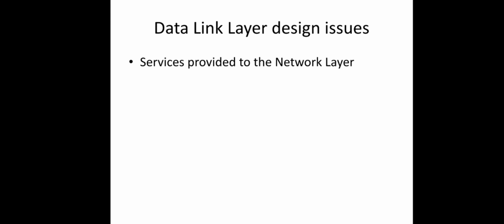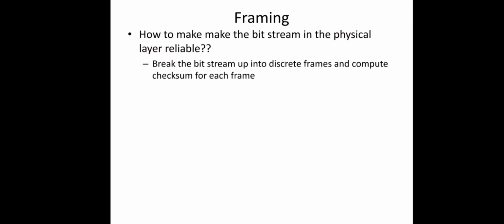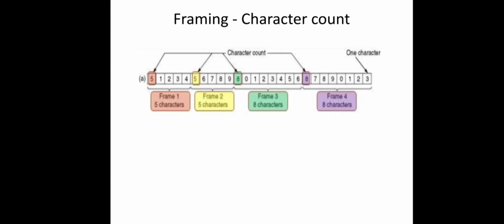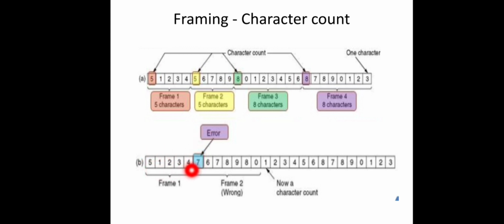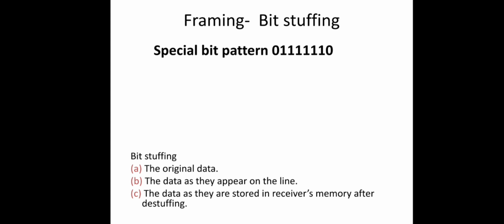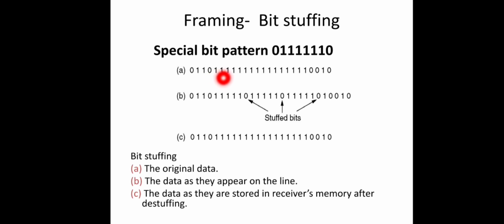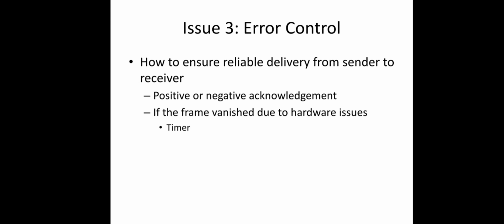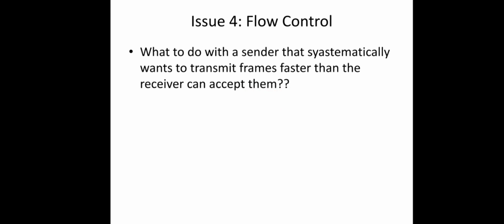Computer Networks - L9 : The Data Link Layer | Design issues- Part2 (KTU BTech CSE , CS306, CST286)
Discusses the design issues in the data link layer: Framing, Error control and flow control. also discusses different framing techniques